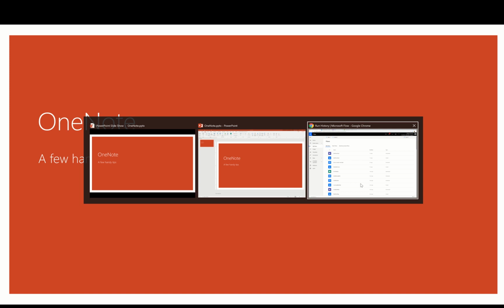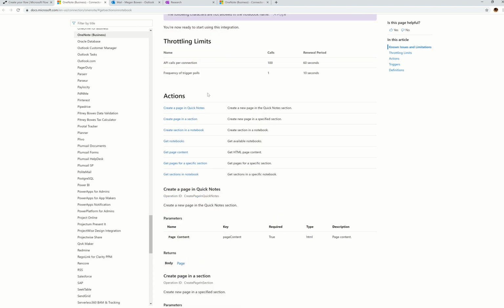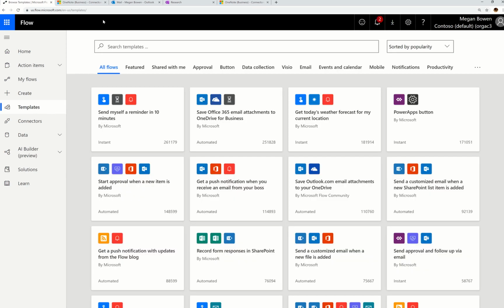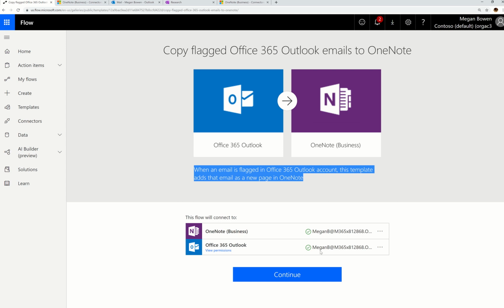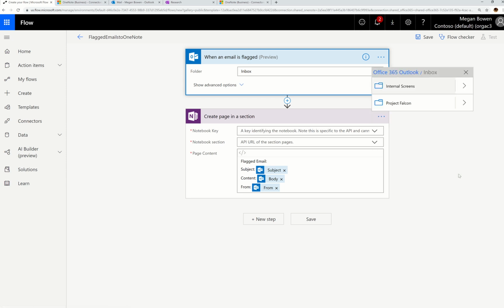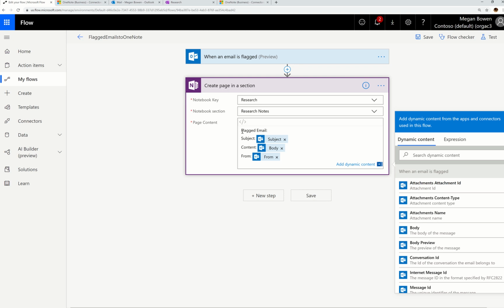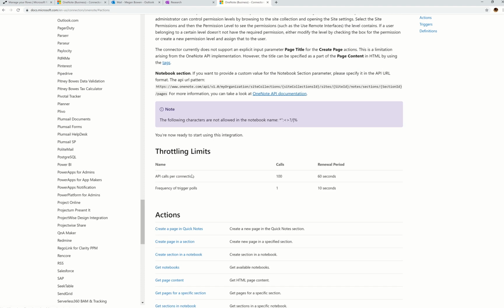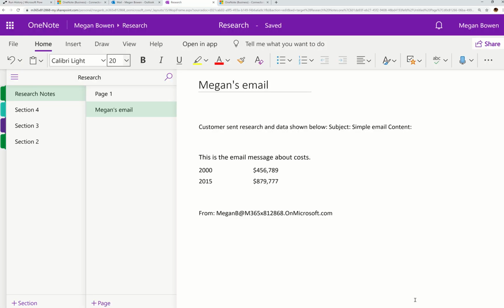Connector Series | Using OneNote with Microsoft Flow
Take just a few minutes to get the basics on using OneNote with Flow!

Audrie